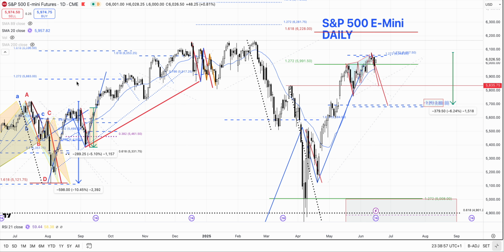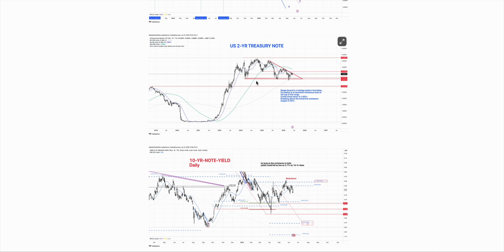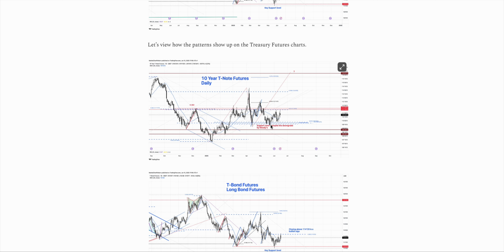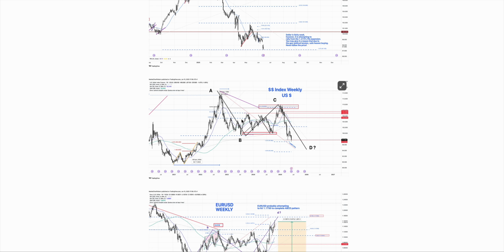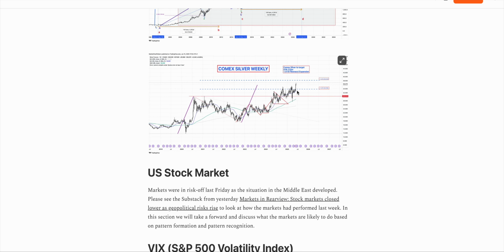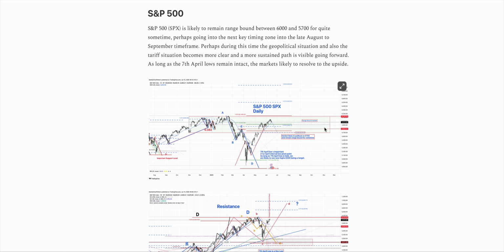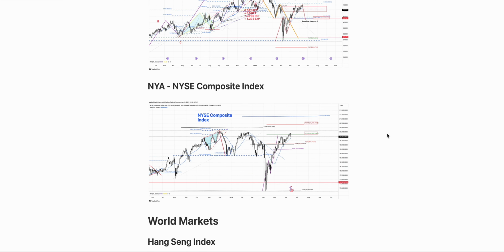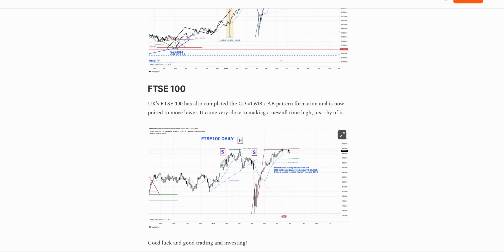US Stock Market Analysis | SPX NDX SANSEX DAX FTSE 100 | Dollar Bonds Gold | 15 June 2025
This will help cover subscription costs for the software and other costs. This will also help me with more research and chart analysis and I will be able to share more work and research with you guys!! Much appreciated!! Thanks.

In this video we take a look at the MAGA stocks with TSLA AAPL NVDA META rblx and more. We look at the longer term chart and the key patter formation. Support levels the stock must held and the target price for the stocks.

Interested in improving your trading and investing psychology? Here my picks:

1 - Trading in the Zone. The classic by Mark Douglas. Once you finish the book, try to re-read it by reading 5 pages a day. Read it daily and it will sink into you and you will begin to see yourself transformed.

2 - Best Loser Wins - A modern day classic written by the Denmark bork and UK educated former City commentator turned day trader Tom Hougaard. Step into the world of a private high stake day trader. Valuable insights into an individual who turned himself around into a winning trader from a losing trader by learning how to lose. Best loser wins showcase your inner believes which might be holding you off from getting the kind of results you would want to get from your own trading and investing.

3 - Now trading or investing education is complete with out learning about the life of the great speculator Jesse Livermore. The book is an account of his life written by Edwin Lefever. You will learn about the inner demons of human beings. The learnings of this great speculator who won and lost fortunes. Great life long lessons in the book. Must read!!!

4 - Everyone is an expert and everyone has an expert opinion when it comes to stocks and shares. Learn from this great sight of a book which showcase many example when the experts have been wrong. This is why one has to do their own research when it comes to investing and trading.

5 - Market Wizards by Jack Schwager - No trading education or experience is complete without reading this all time classic of the interviews complied by Jack Schwager with Top of the Top Traders and Investors in the world. A classic read and a lot to be learned from these top traders and investors - how they think and operate in their worlds and produce superior returns.

6 - Unknown Market Wizards by Jack Schwager - A good read on how everyday misfits found their way to success with trading and investing.

7 - The Alchemy of Finance - by George Soros - Not an easy read and probably require several reads before the depth of the knowledge and wisdom becomes to distill. A great book written by one and only the legendary Hedge Fund manager George Soros. Soros describes his theory of ‘Reflexivity’ in this book. Not only he describes it but shows it in practice via his funds position. An incredible read and not for the faint of the heart!